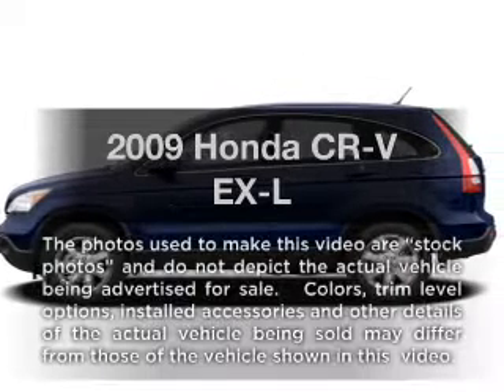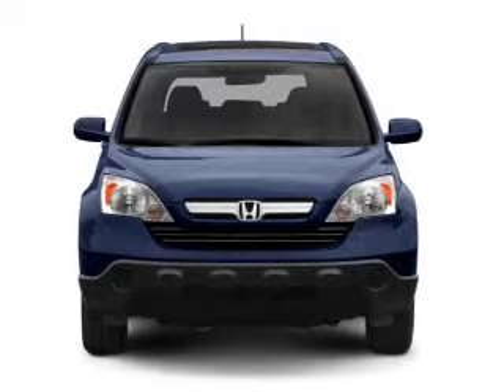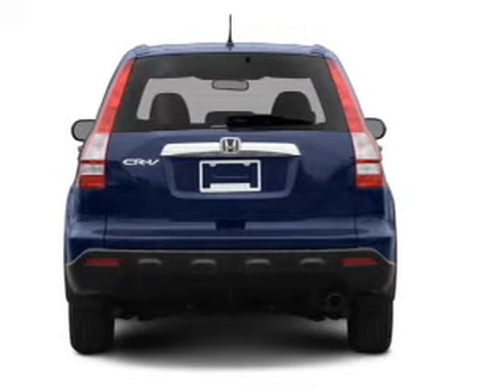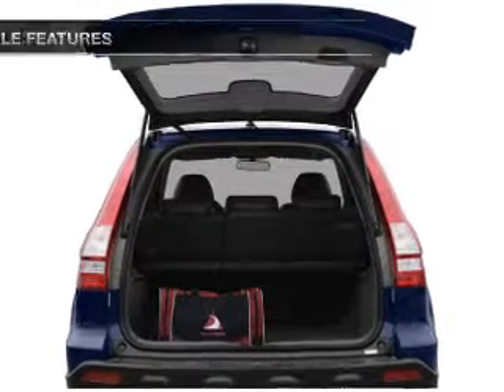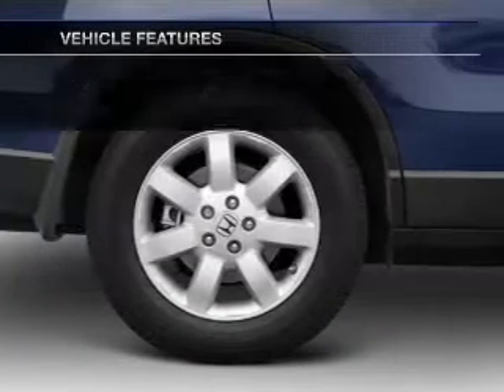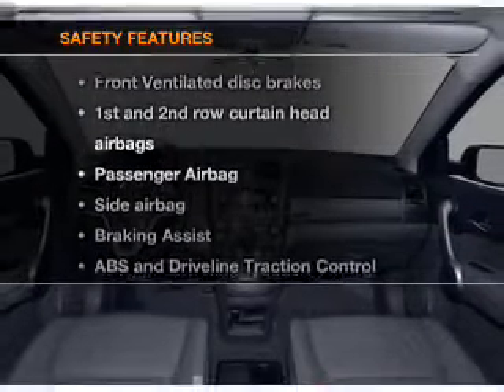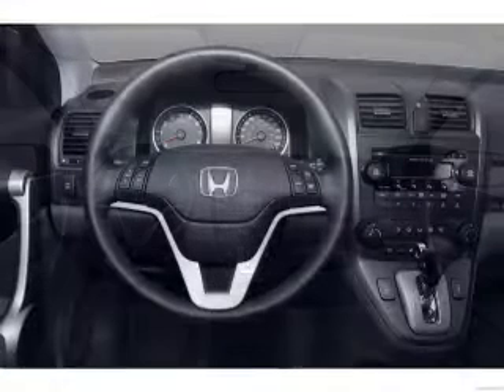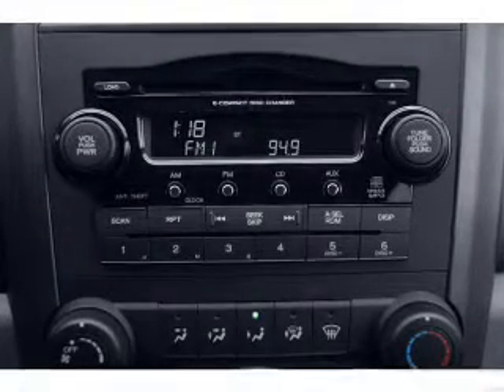2009 Honda CR-V - Grand Rapids MI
Year: 2009
Make: Honda
Model: CR-V
Trim: EX-L
Engine: 2.4 liter inline 4 cylinder 16 valve
Transmission: 5-Speed Automatic
Color: Gray
Mileage: 54712
Address:
3050 Broadmoor Ave SE